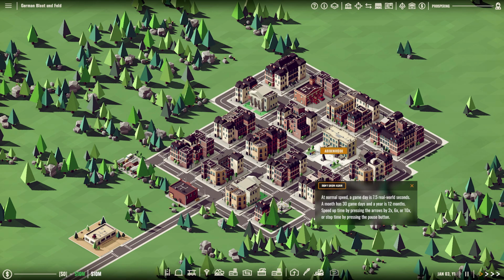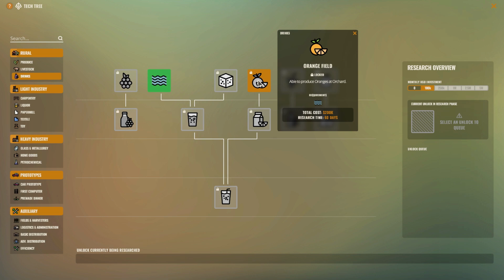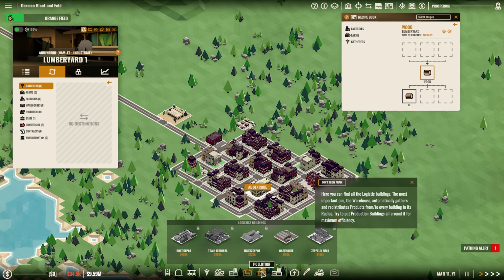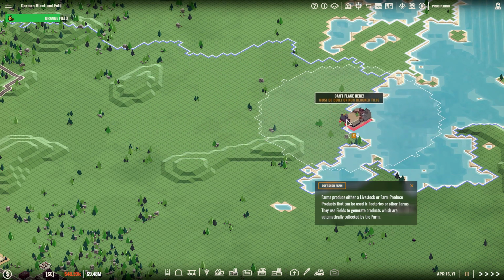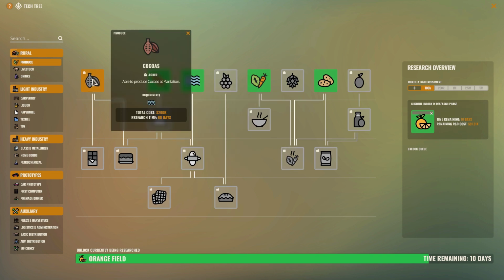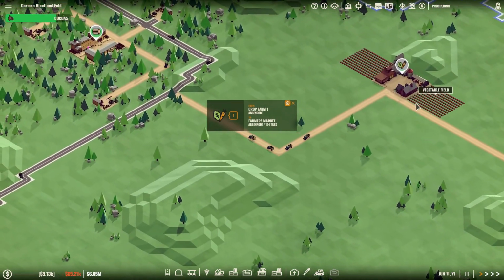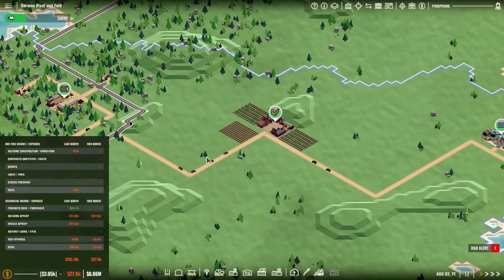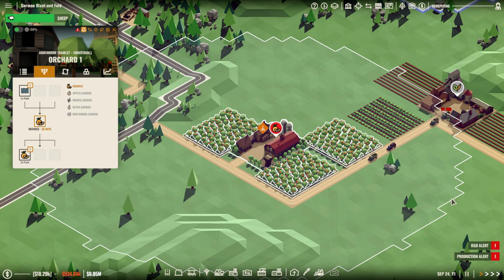Rise of Industry S2E02: The agri bussiness startup ?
We are off and beginning the build to being an agricultural business giant.  At least that's the plan.  There may be klutz and there may be idjit moves but at least we have a plan.